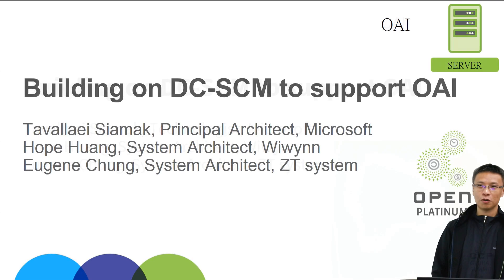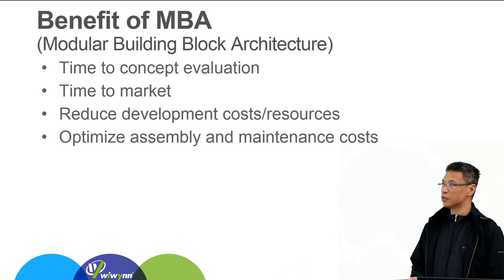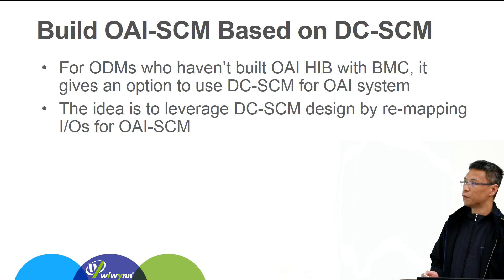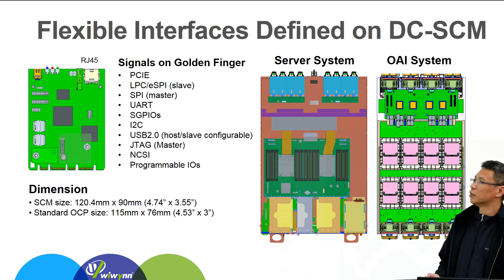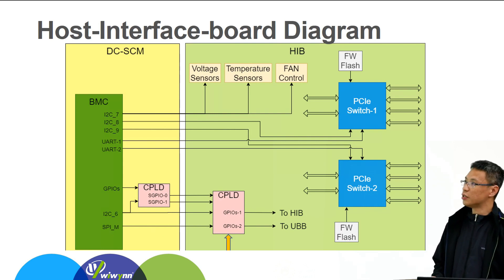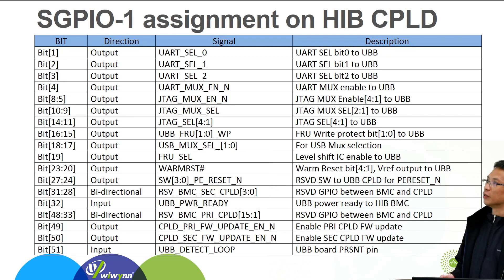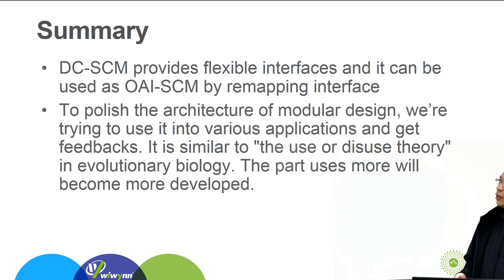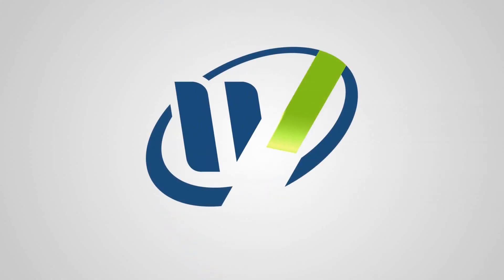OCP Virtual Summit 2020: Building on DC-SCM to Support OAI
OAI, a very hot topic at OCP community, check out this presentation by Hope Huang, Wiwynn Senior Director. He will demonstrate a concept of OAI-SCM by leveraging DC-SCM and also demonstrate a mockup sample for OCP.

Present about the advantages and the benefits of the new architecture and how it promotes modular design concept that fits into existing and new infrastructures for easy adoption.